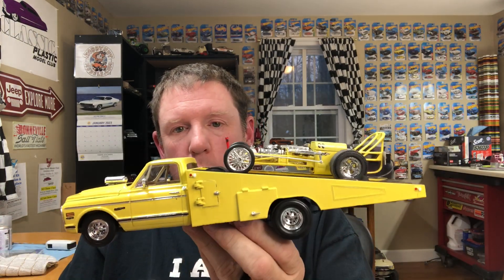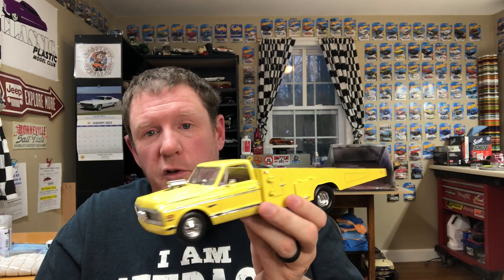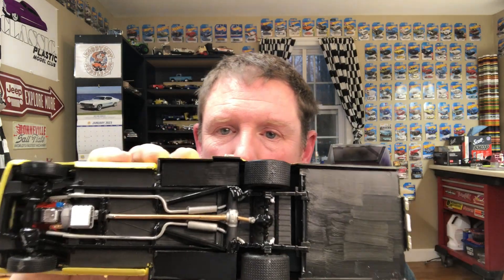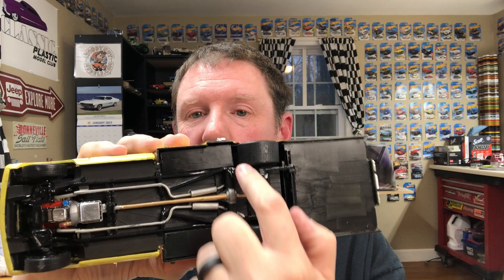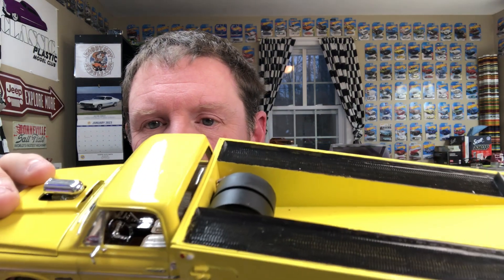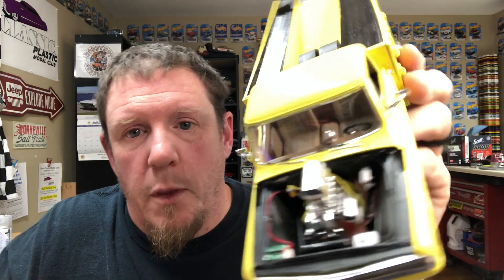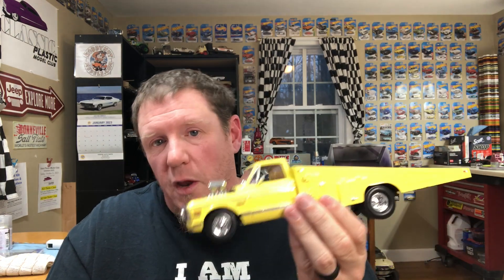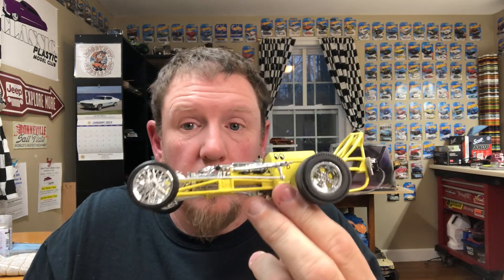Here’s my answer to @ToddHLHG question for the community.